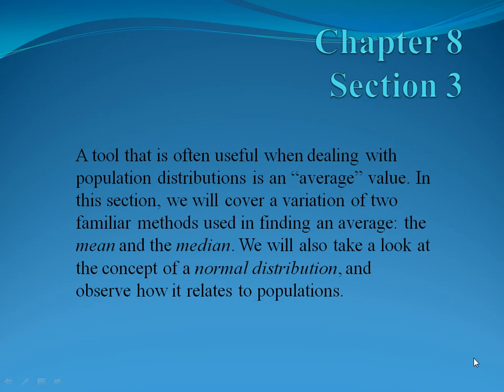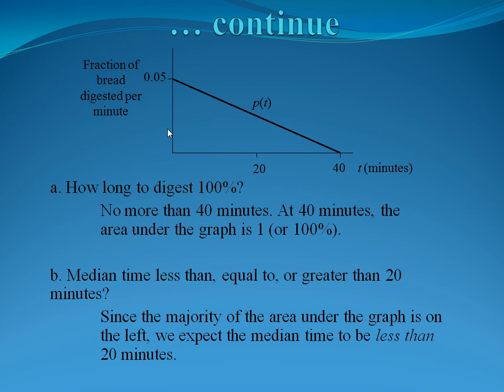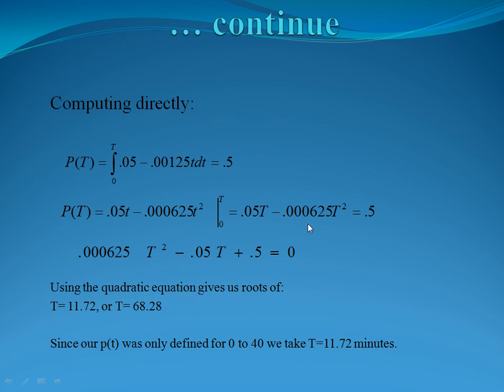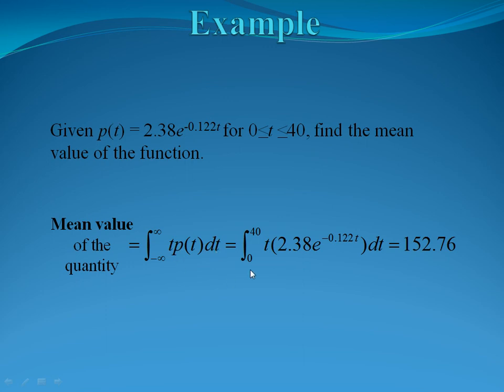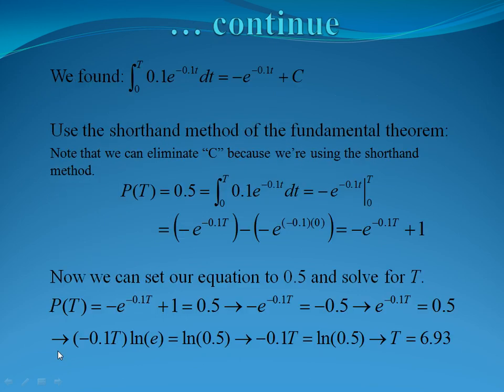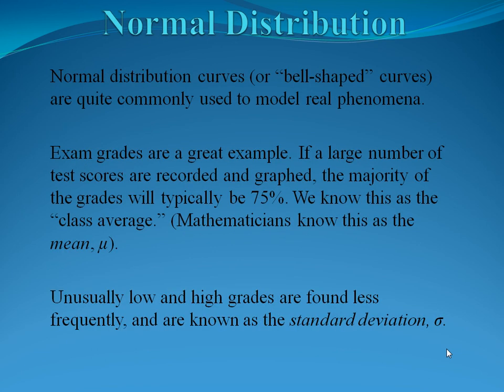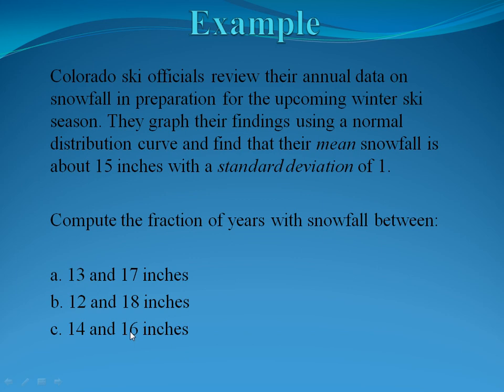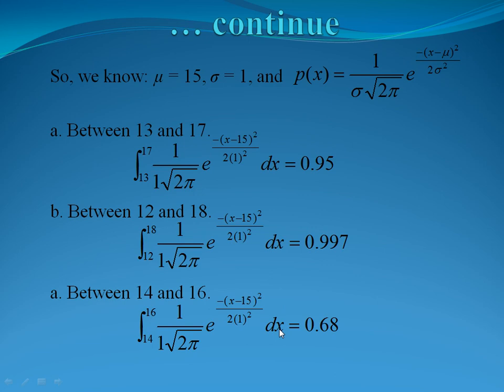The Median and the Mean